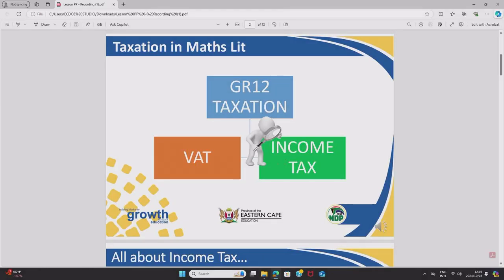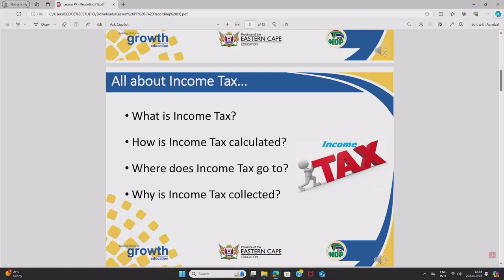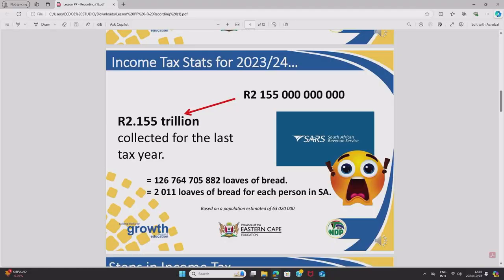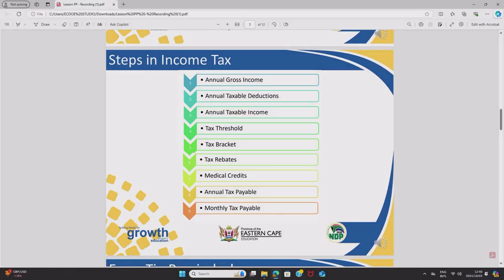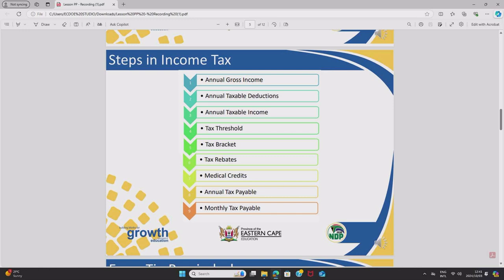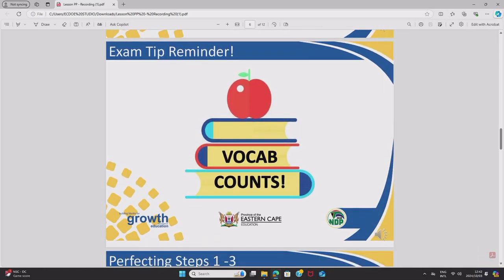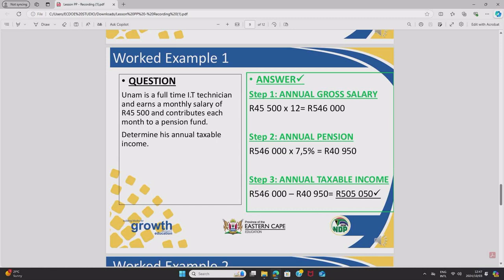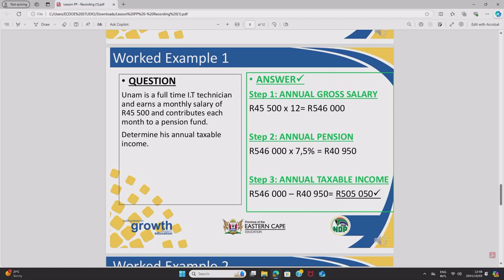Grade 12 Mathematical Literacy - Taxation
Ms. Muthayan explains what is expected when you answer questions on Taxation.